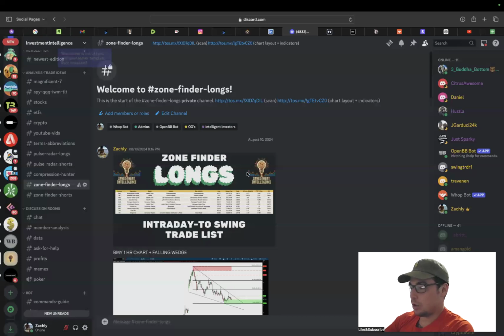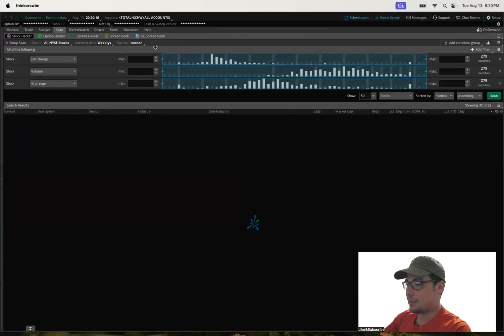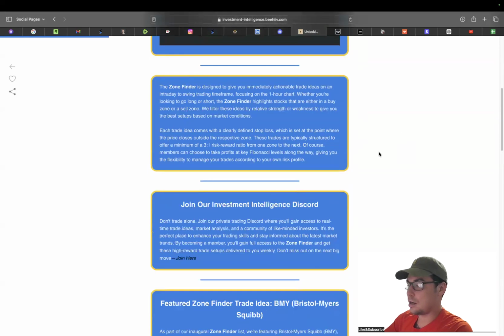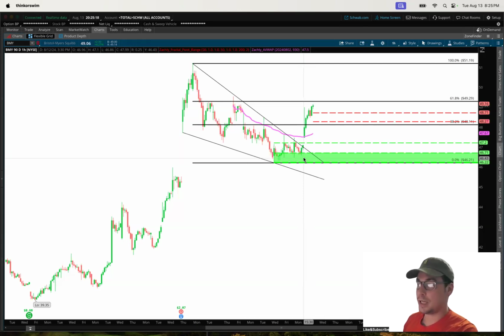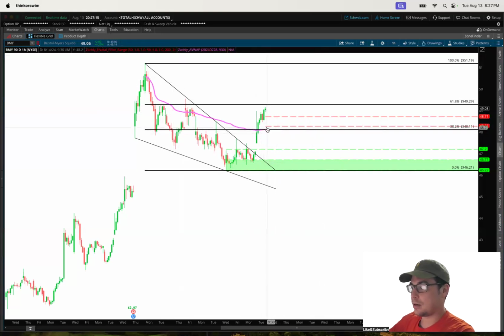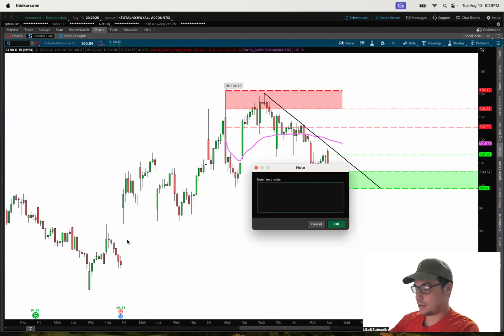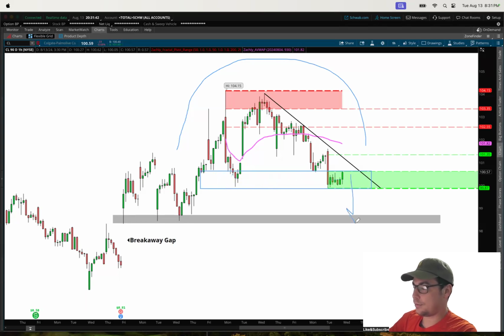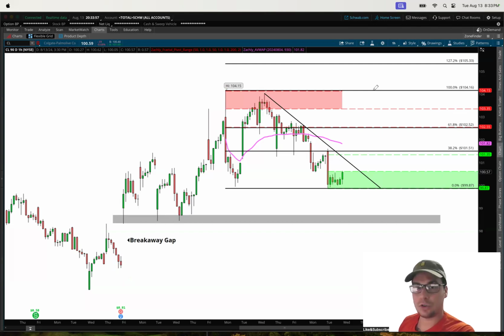🚨SUPPLY AND DEMAND ZONE INDICATOR🚨 - *Thinkorswim Explanation + Walkthrough*